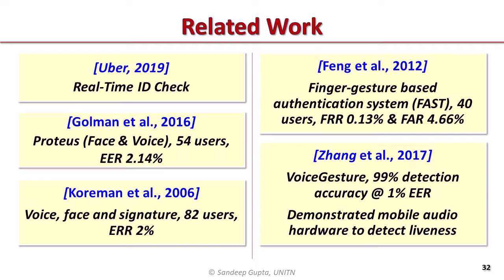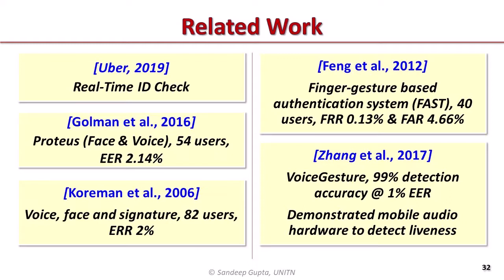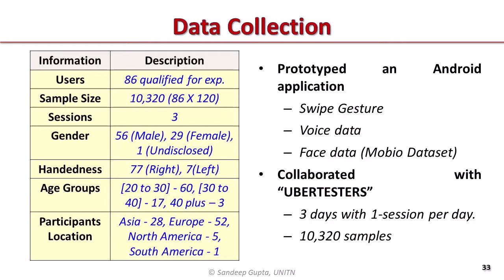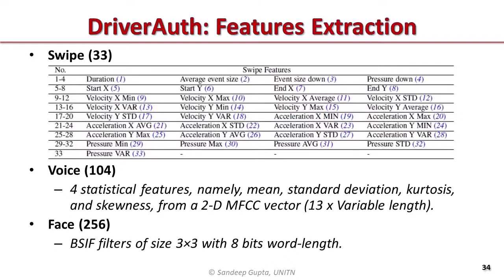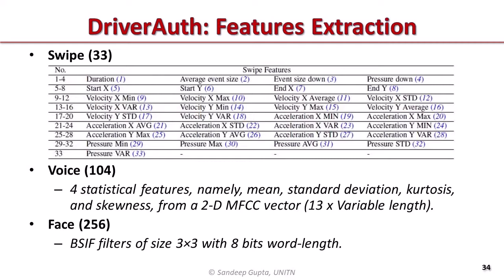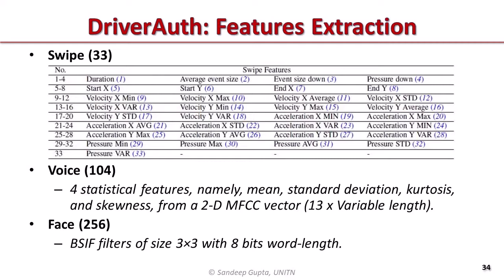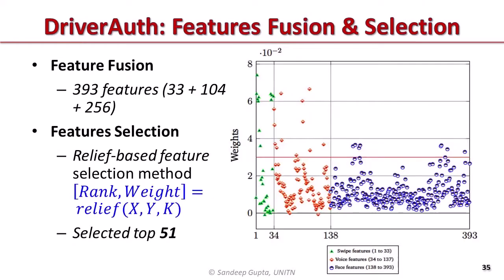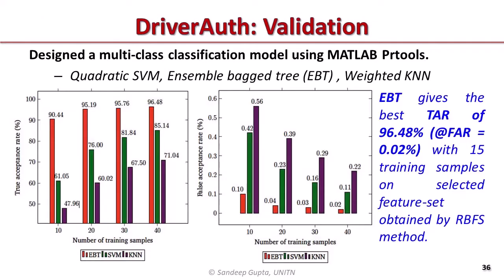DriverAuth: A risk-based multi-modal biometric-based driver authentication scheme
This research work is a part of my Ph.D. dissertation titled:  Next Generation user authentication schemes for IoT application. Also, we published this work in a paper titled: DriverAuth: A risk-based multi-modal biometric-based driver authentication scheme for ride-sharing platforms.

DriverAuth – a novel risk-based multi-modal biometric-based authentication
scheme to make the on-demand ride and ride-sharing services safer and more secure for riders. This tutorial discusses the multimodal classification model for drivers' authentication.